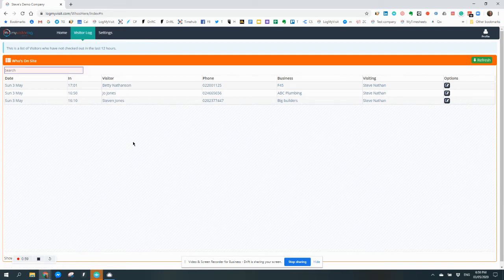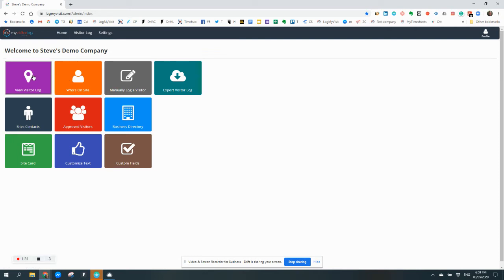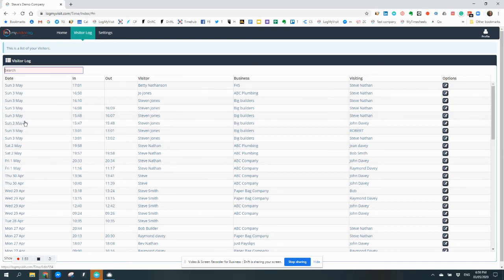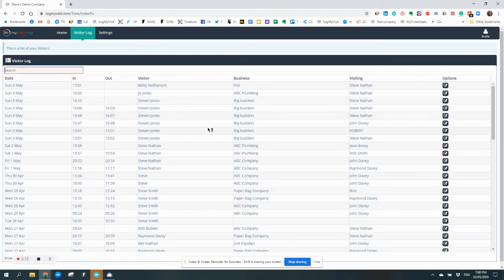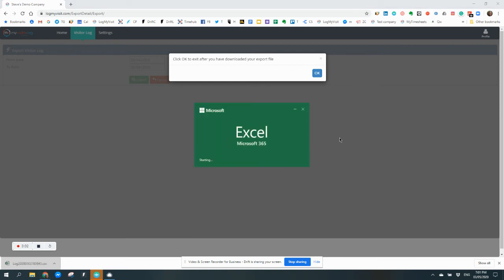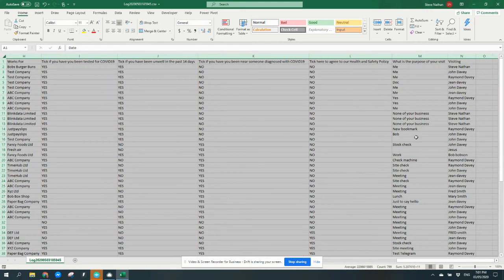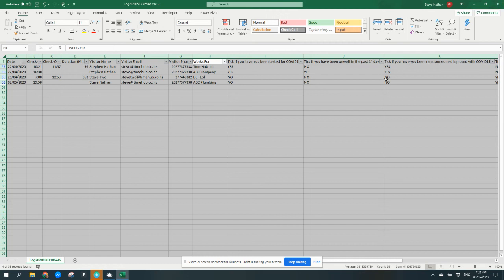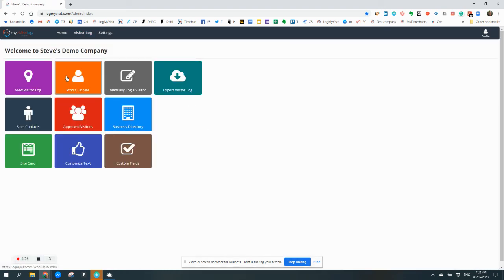Your MyVisitorLog Data See Who Visited, When, When and with Whom